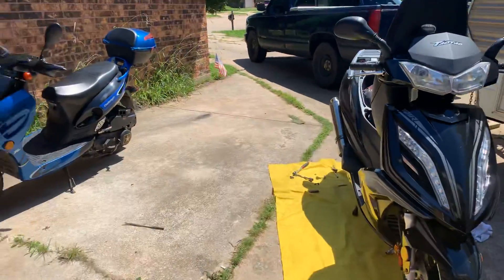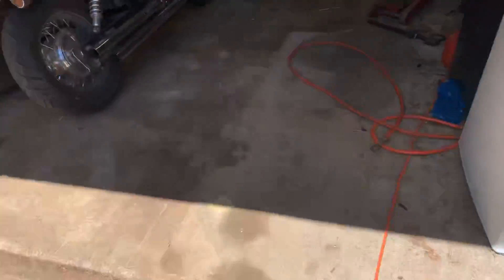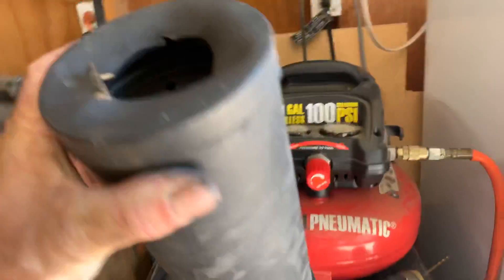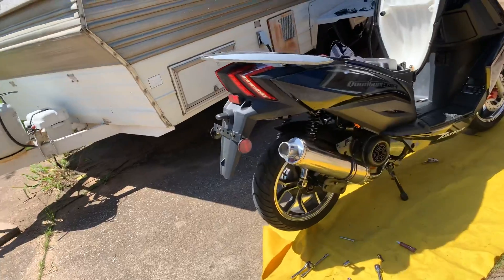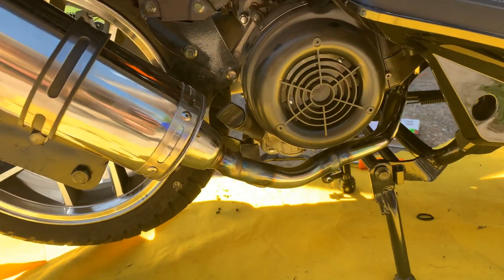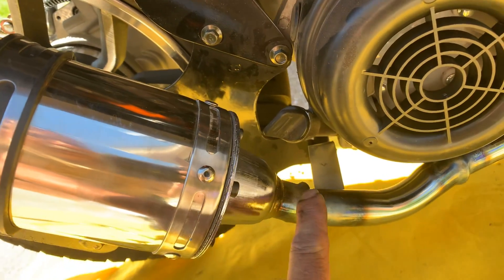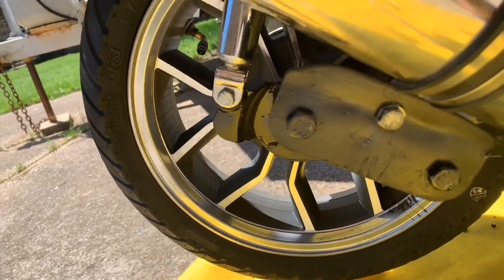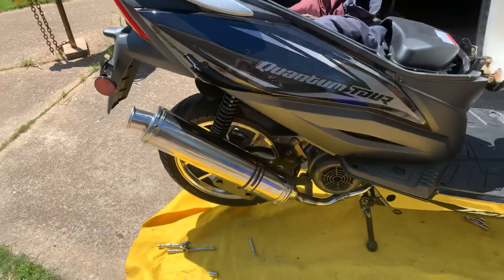Quantum sleeper exhaust is done